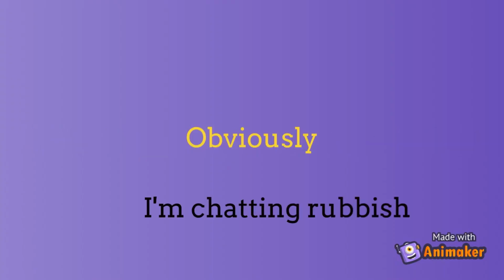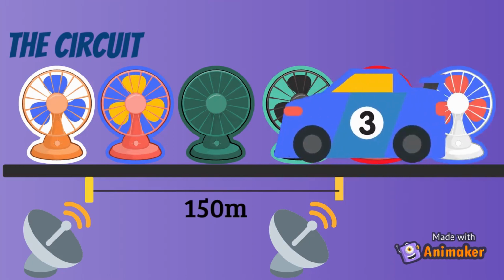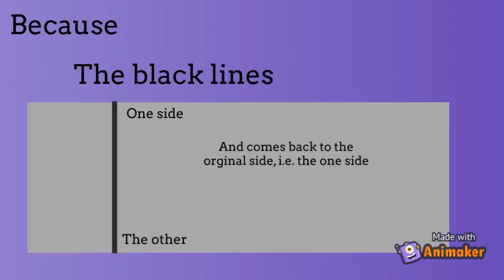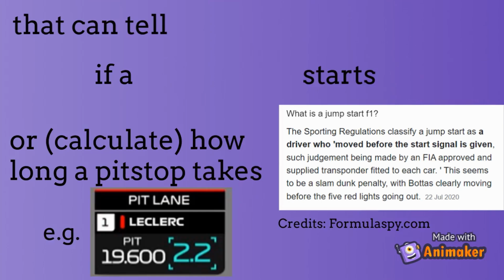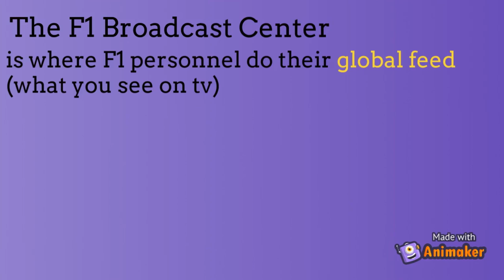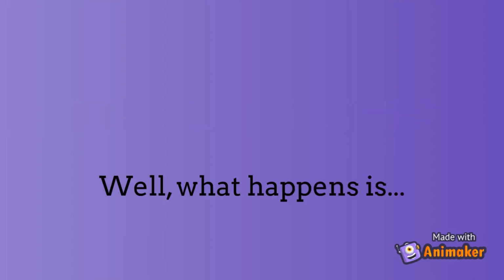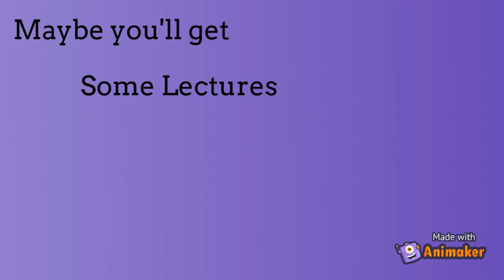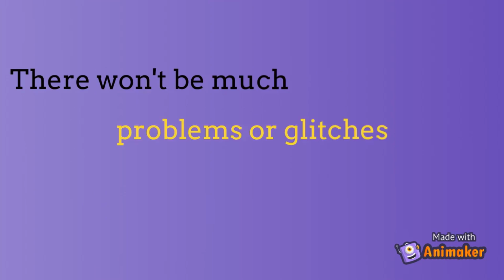How does Formula 1's Timing System work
How does the timing system work? Surely, marshals can't timekeep each driver with a stopwatch.

Content used is strictly for research/reviewing purposes and to help educate. Content is both TRANSFORMATIVE and EDUCATIONAL in nature. Content follows Content Quality section of YPP Policies as the editing adds creative value which makes content unique.

I'm not the owner of the footage used in this video. Most of the rights are property of Formula One Management (FOM).